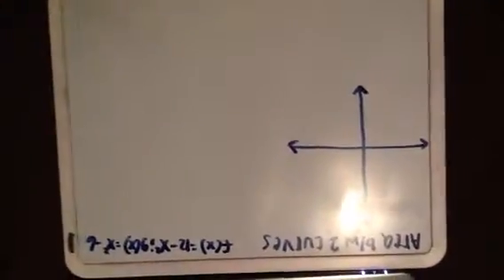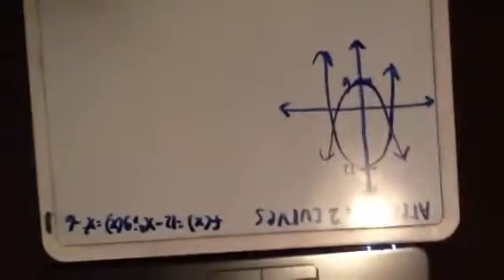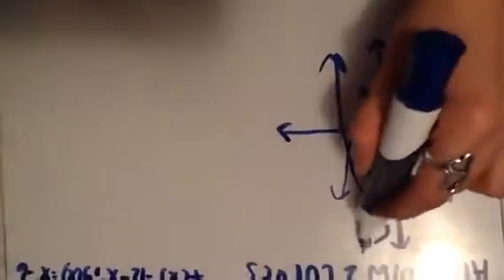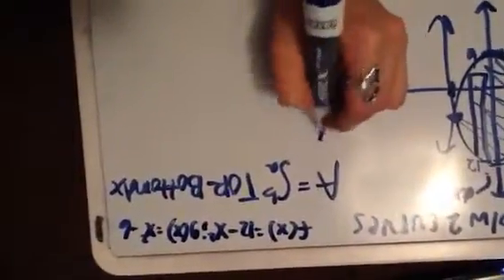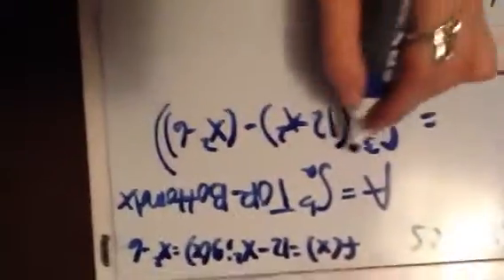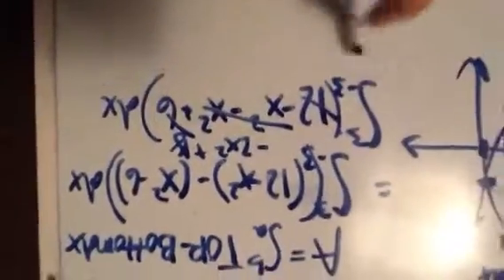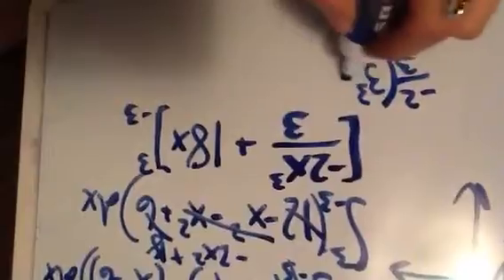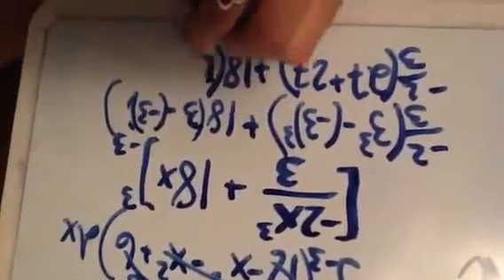Area between 2 curves